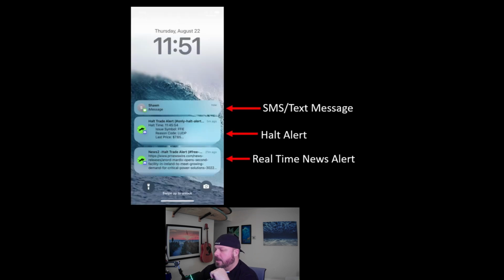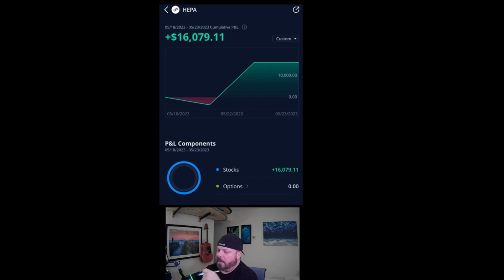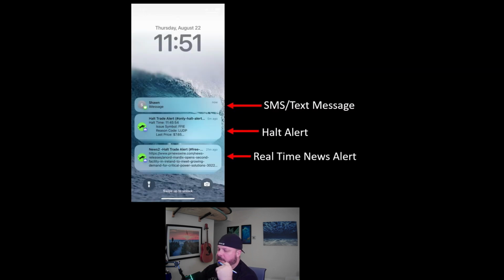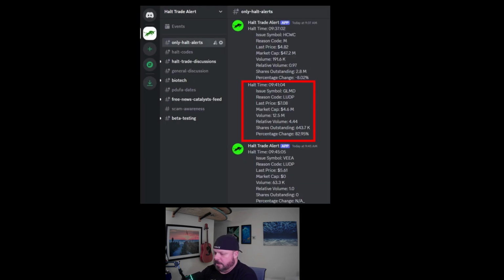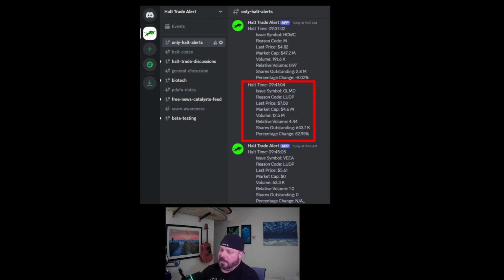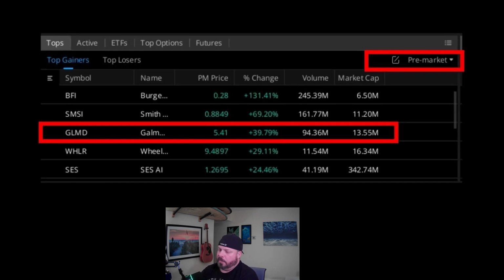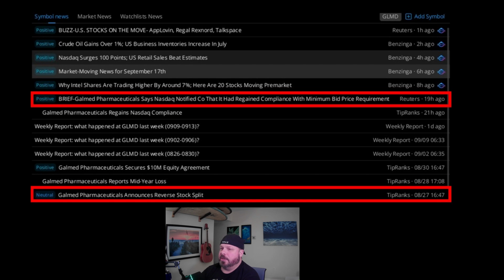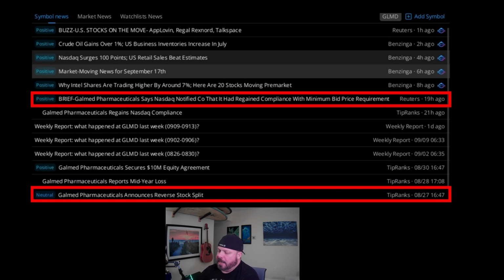Halt Trade Alert Example - GLMD 9/17/24 (please see our disclaimer)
Halt Trade Alert example for GLMD on 8/17/24.